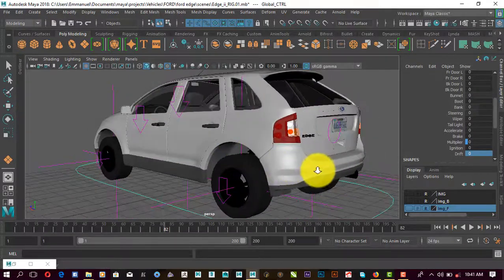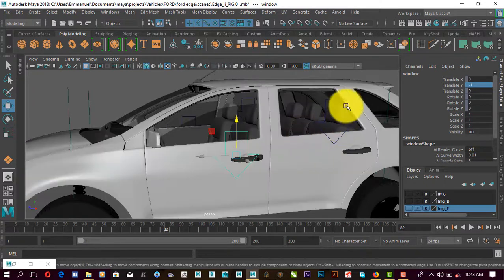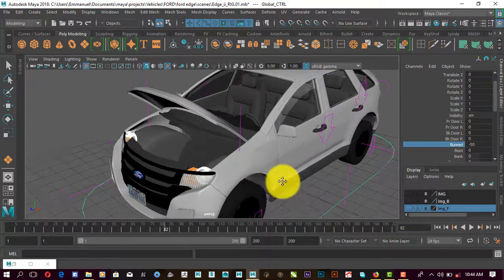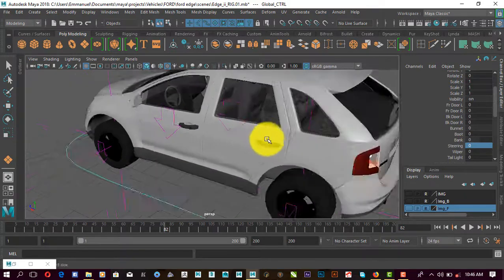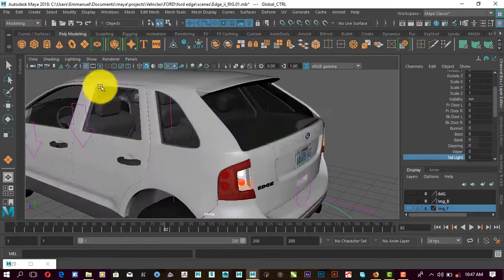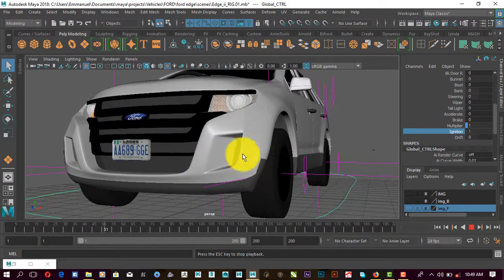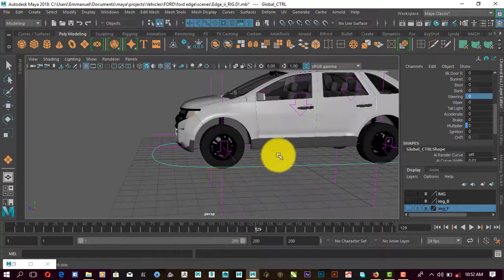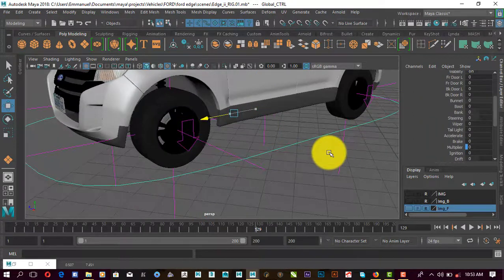How it works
Vehicle Rig